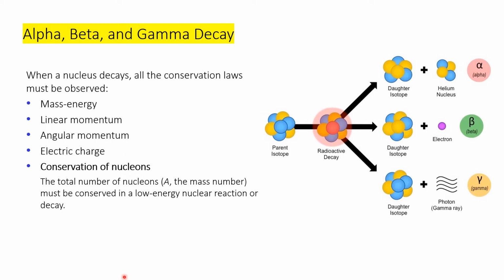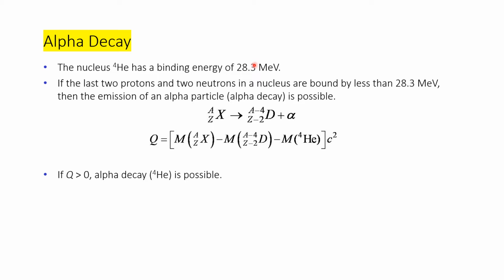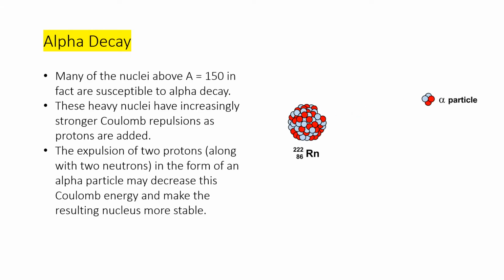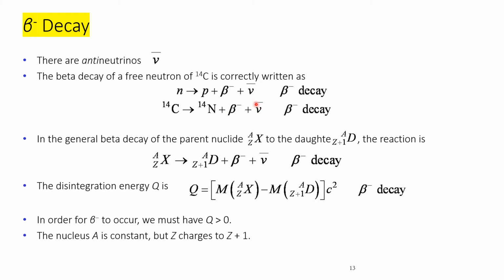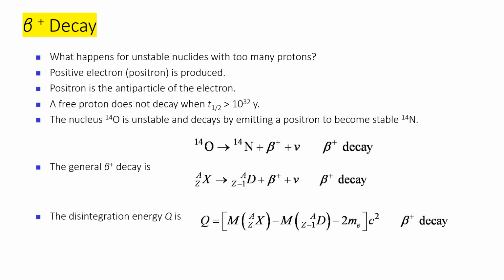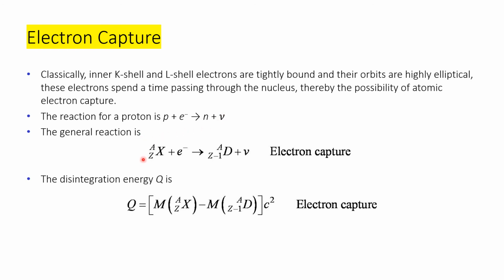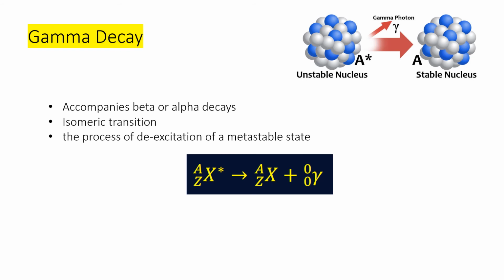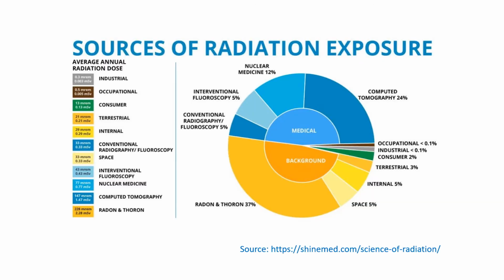Nuclear Physics Lesson 2: Radioactive Decay Modes